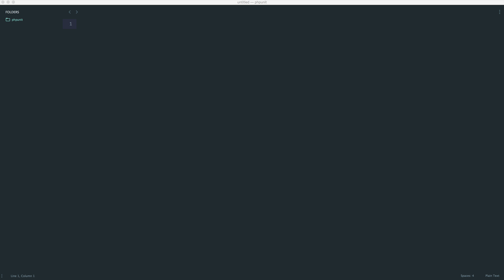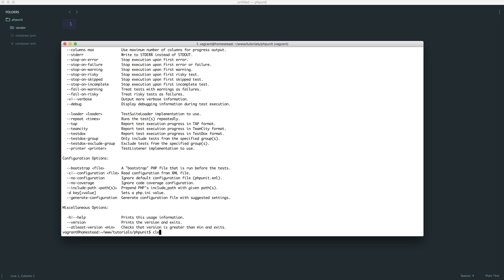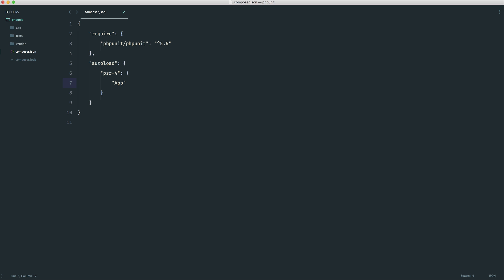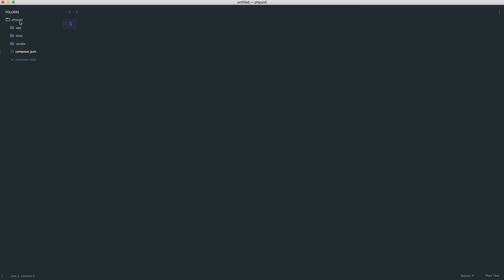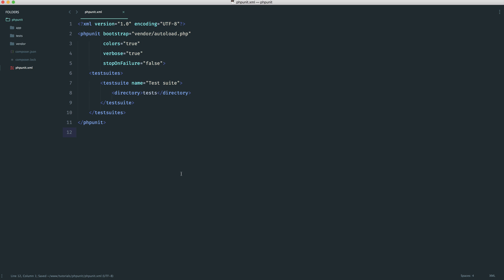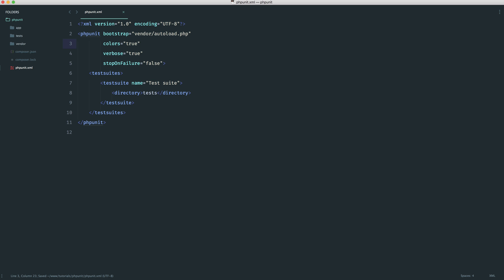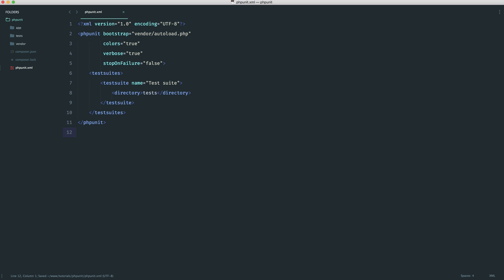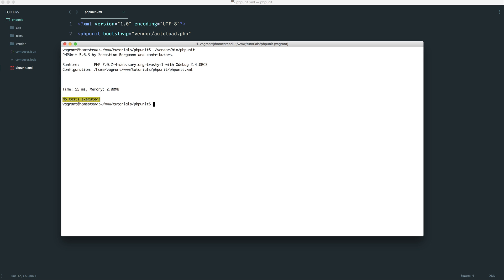Unit testing with PHPUnit: Setting up PHPUnit (2/10)